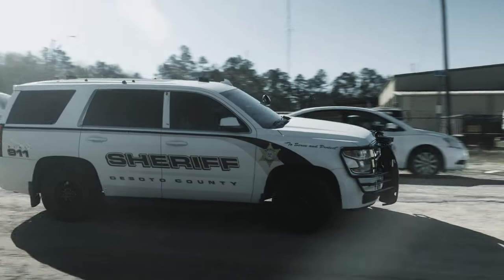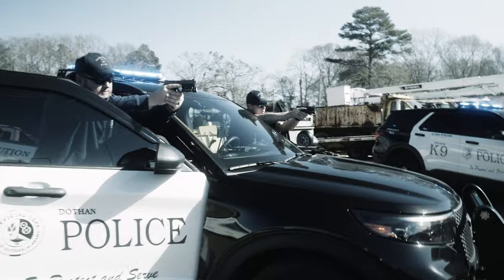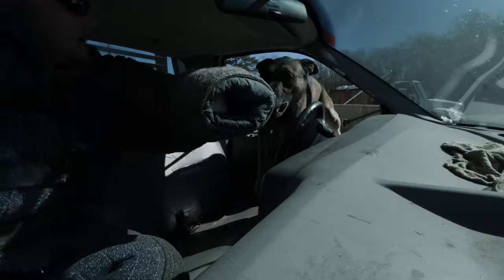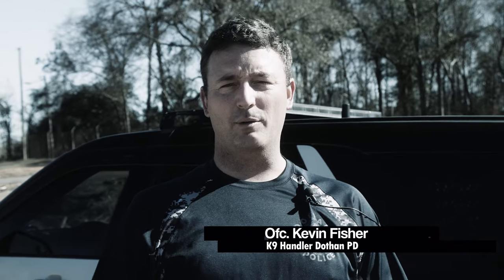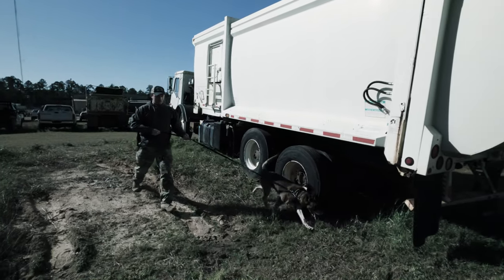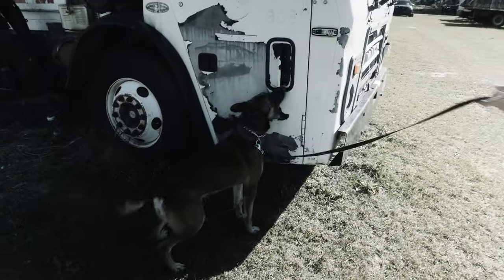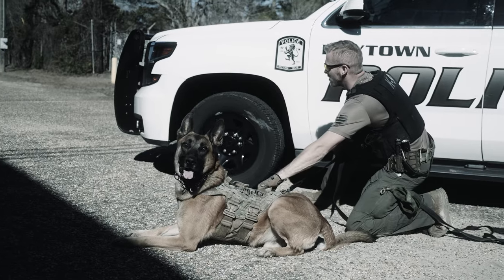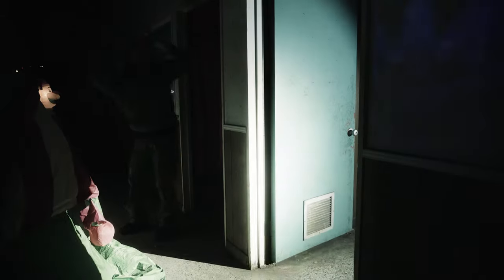Dothan Police Department 26th Annual K9 Seminar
The Dothan Police Department hosted the 26th annual K9 seminar in Dothan, Alabama. The seminar featured 46 K9 teams from around the United States. The seminar ran from February 7th to 11th, 2022. Topics covered included narcotics and explosives detection, patrol apprehension and tracking.